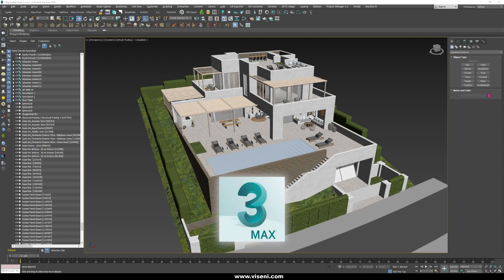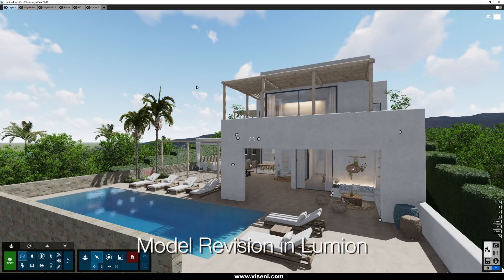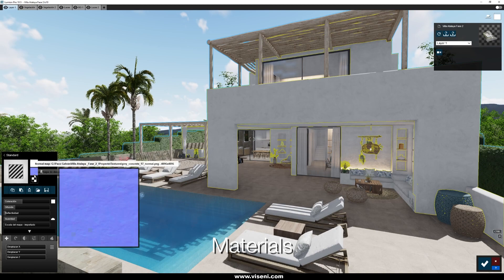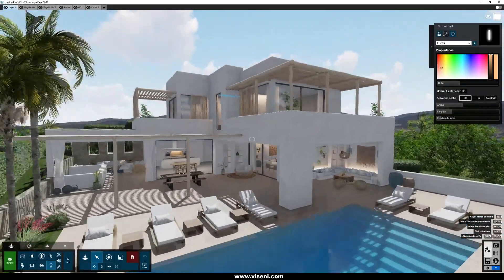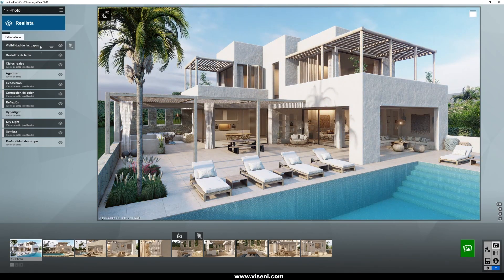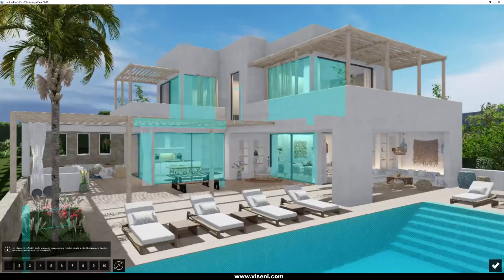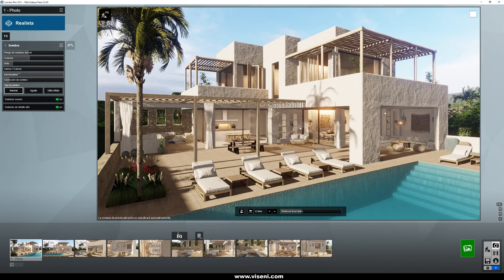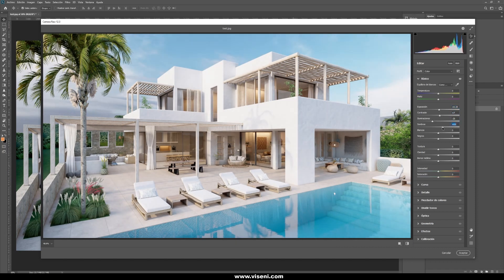Tutorial Realistic Render in Lumion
Welcome to Dr.Lería´s World
In this case we´re working on an exterior render in Lumion 10, getting the best out of it to create a Realistic Render.
We´re going to see the project step by step and I´ll show you the main settings that I´ve configured to achieve a high quality render.
If you are interested, don´t miss it and as I always tell you, if you find it interesting and you´re enjoying the tutorials, give me the Like and subscribe to the channel.
Thanks & Regards

0:00 Intro
0:22 Welcome
0:47 Model review
1:59 Model review in Lumion
3:06 Materials
3:40 Lighting
4:21 Decoration
4:37 Vegetation
5:05 Environment
5:20 Render Settings
8:35 4K export
9:00 Render Overview
9:25 Final Thoughts
10:01 Good Bye